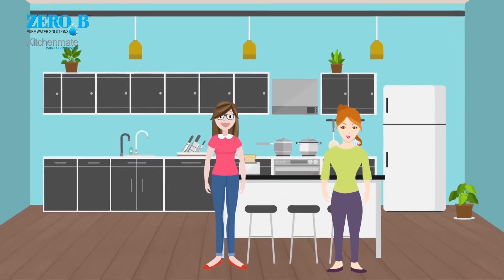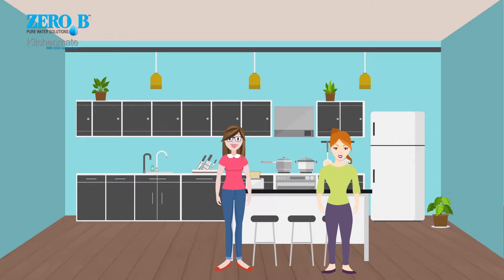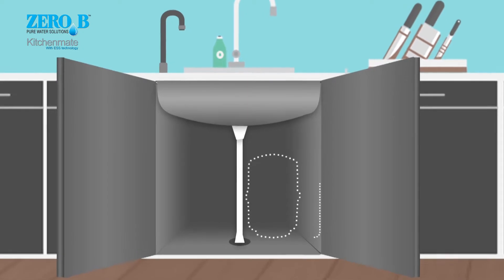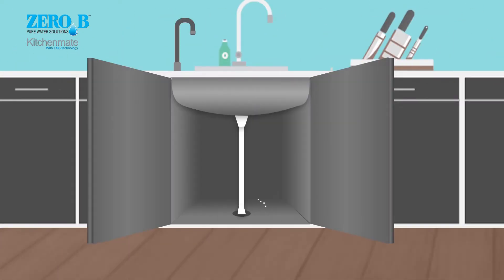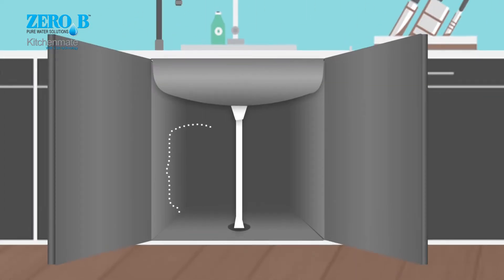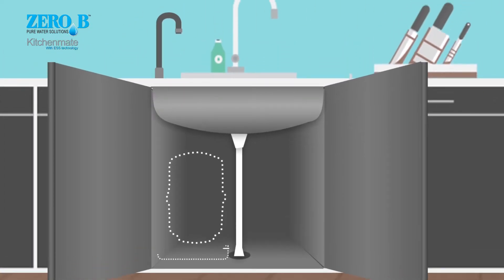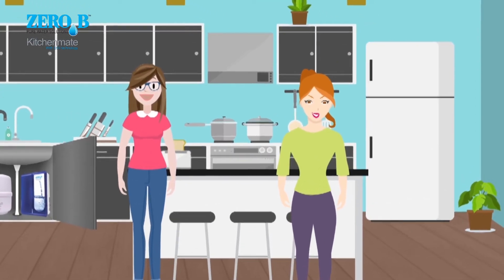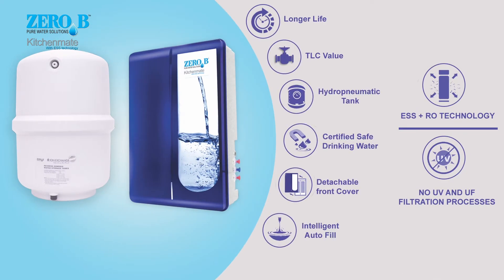kitchenmate final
videos done by sweatshop communication